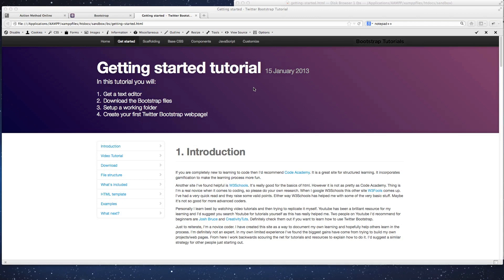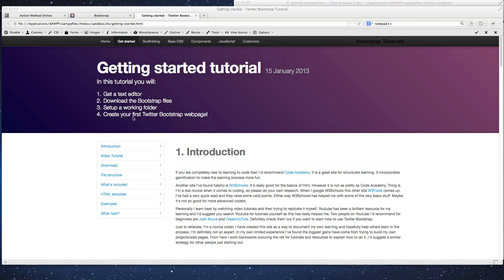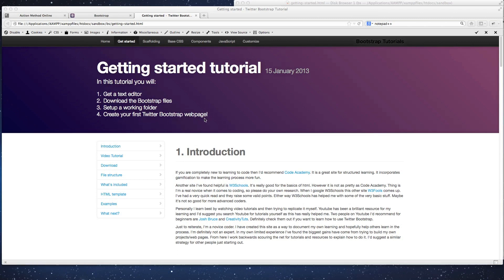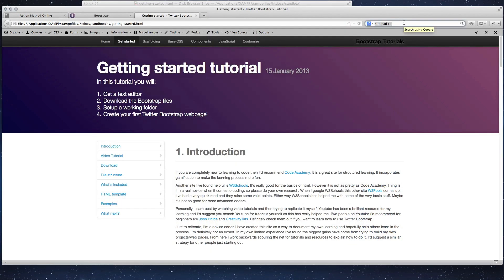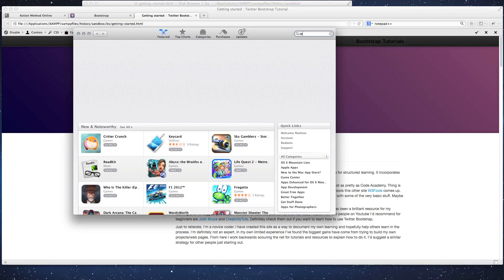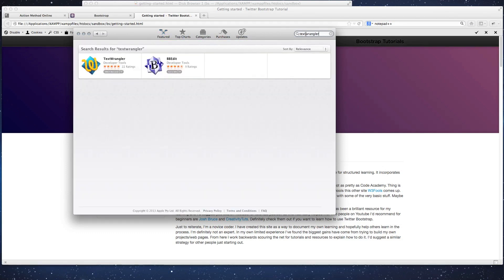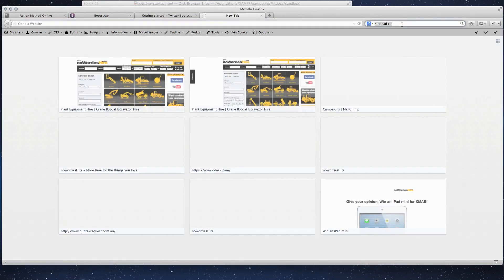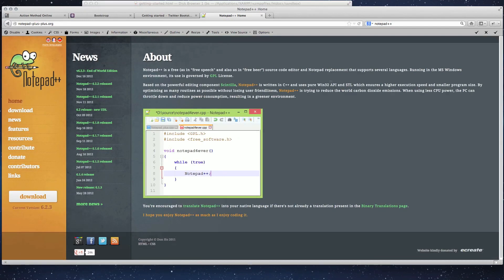Twitter Bootstrap: Getting Started Tutorial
How to get started with Twitter Bootstrap. This is a tutorial by a Novice, for Beginners.